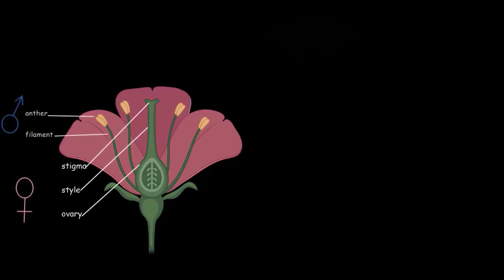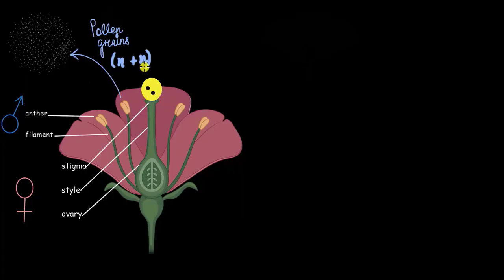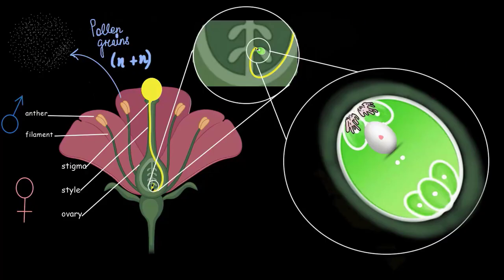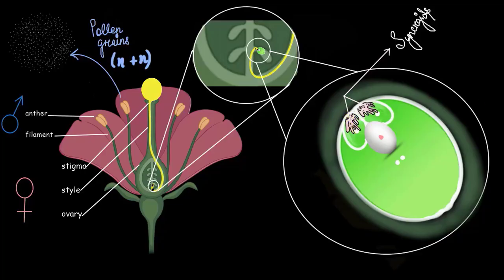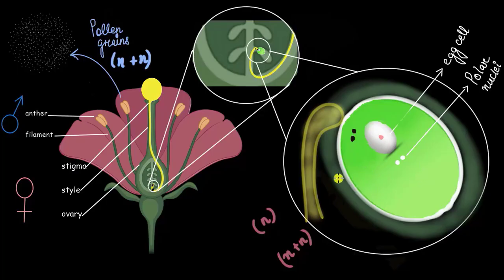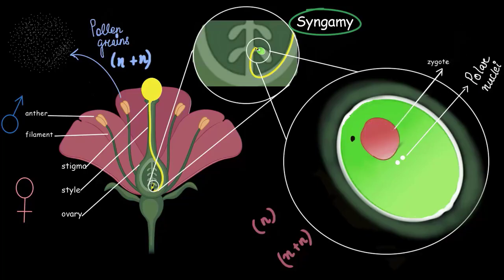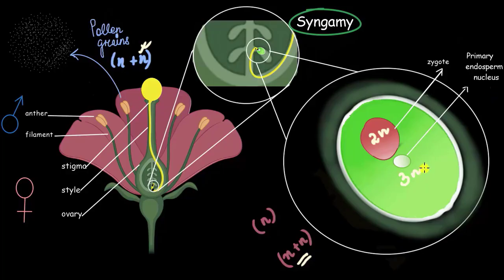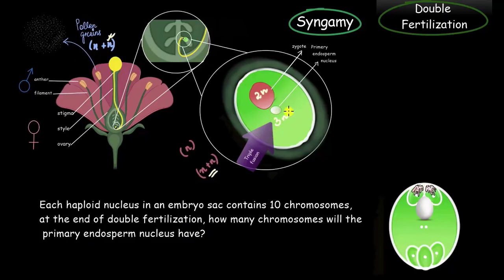Double fertilization Sexual reproduction in flowering plants Biology Khan Academy